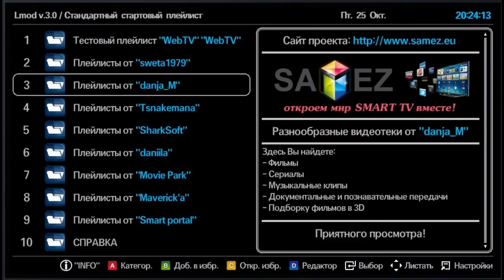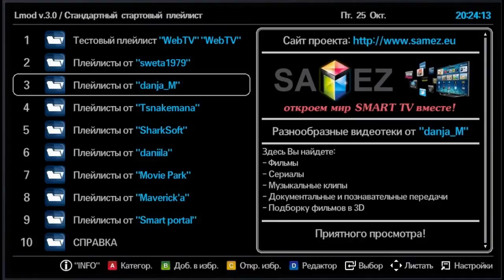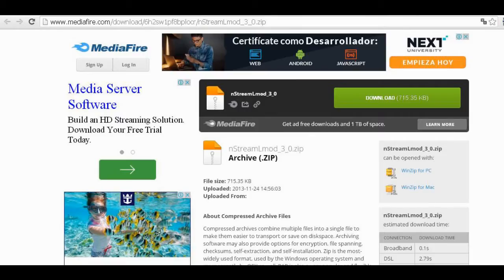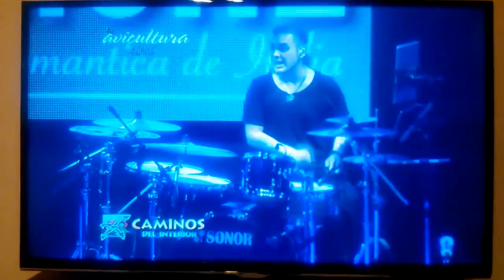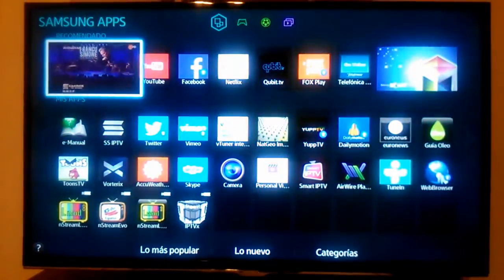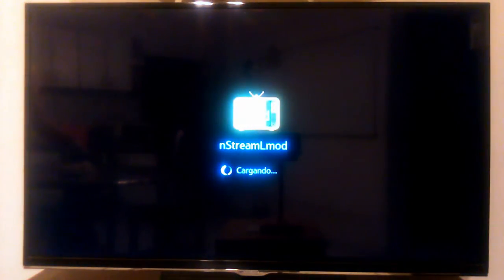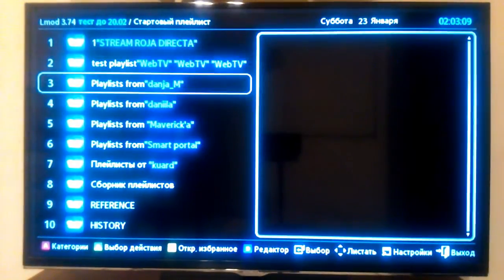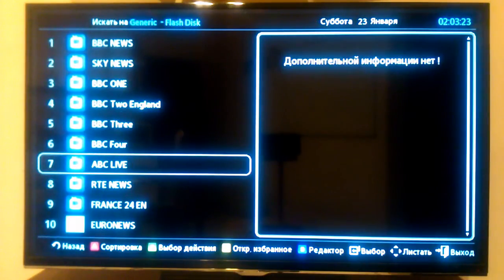n StreamLmod ON SMART TV SAMSUNG - HOW TO USE AND LOAD A LIST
Hi friends, briefly we will show you how to use this app. It is an interesting alternative to other programs such as SS IP TV, or SIP TV, which has a simpler menu but works perfectly with the lists that are of our interest.